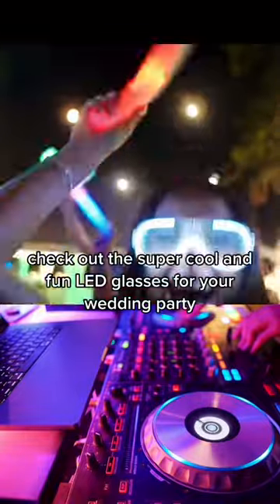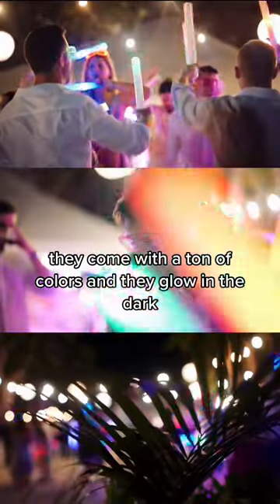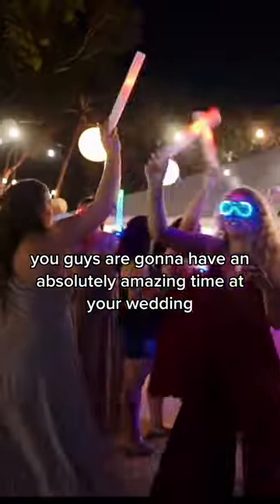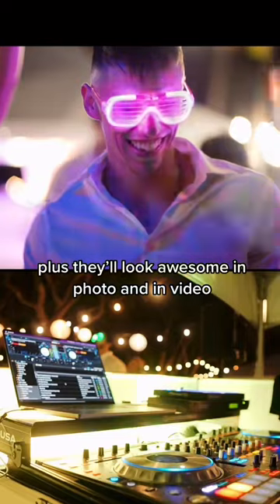LED glasses party pack include 20 led glasses 6 color, Pink, Green, Red, Purple, Blue,White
LED glasses party pack include 20 led glasses 6 color, Pink, Green, Red, Purple, Blue,White. 3 LED lights are installed in this Shutter Shades glasses and come with 3 batteries. Just press the switch and you can switch to fast flashing mode of your LED Light up Glasses. The shutter shades are made of environmentally friendly sturdy high-quality PC plastic that without fear of being easily damaged after falling. Safe, non-toxic, and premium quality. The LED shutters glasses do not block off the vision, No glare, no UV radiation. Each pair of flashing glasses has an On & Off Switch & A Plastic Insert, you only remove it and one click switch in the middle of the glasses. Glasses will start working, Flashing and Bright light. Will make your party shine with these LED Glow Neon Flashing Sunglasses.. Throwing the best glow party is no easy feat and you don’t need to break the bank to do it. Our party pack of LED Party Sunglasses gives you everything you need right out of the box so you can be confident in knowing that there will be no additional expenses. Each pair of LED sunglasses comes individually wrapped with pre-installed batteries so that your order arrives just right. We’re here to change the glow party supply game by offering you nothing but the best! These glow in the dark glasses are great for July 4th Decorations,Independence Day, Halloween party supplies, ugly Christmas sweater accessories, outdoor concerts, birthdays, camping and raves. Footage from Coco & CJ’s dream wedding filmed in Key Largo, FL